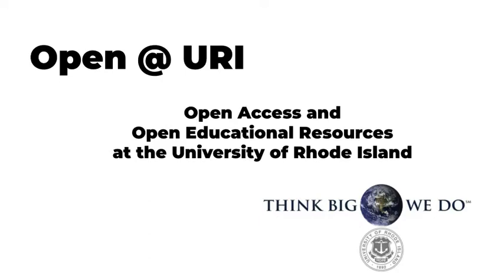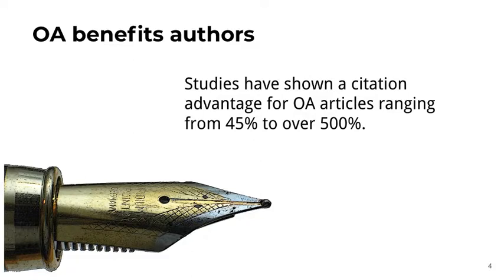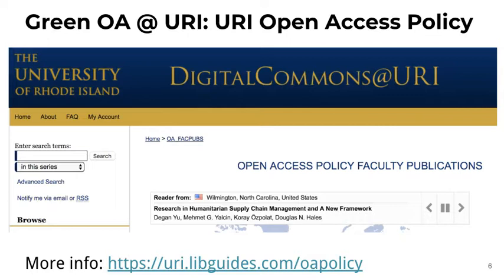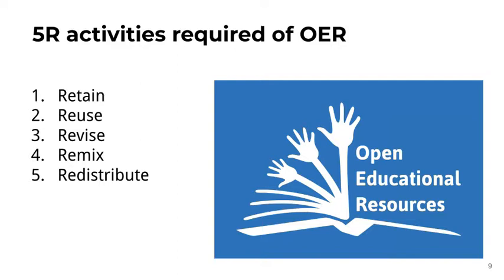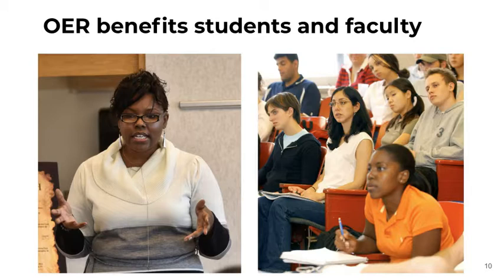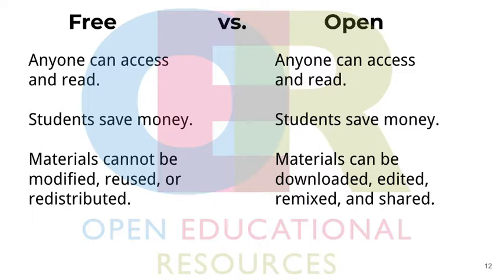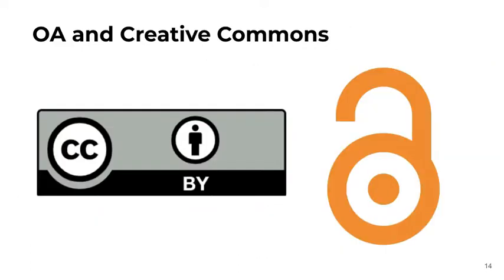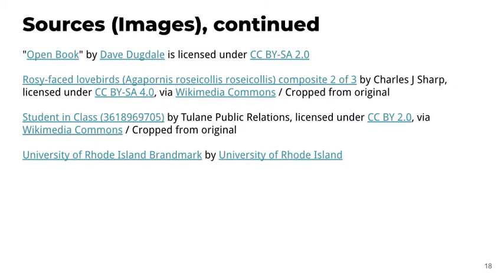Open @ URI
Information about Open Access (OA) and Open Educational Resources (OER) at the University of Rhode Island. Includes definitions of OA and OER, how they benefit faculty and students, and how what puts the "open" in OA and OER is often Creative Commons licenses.